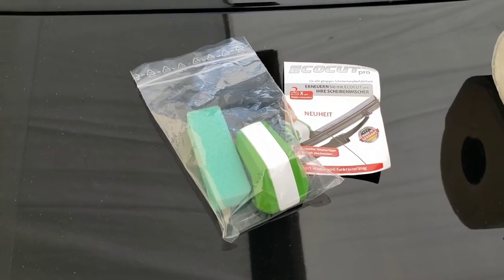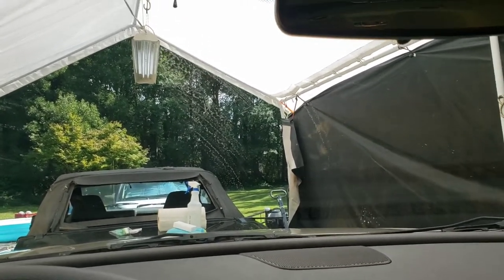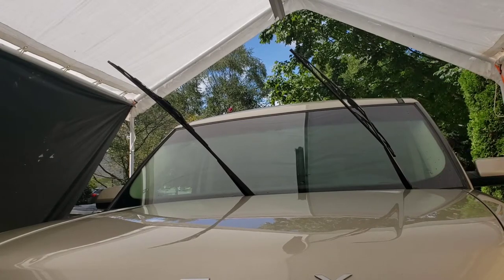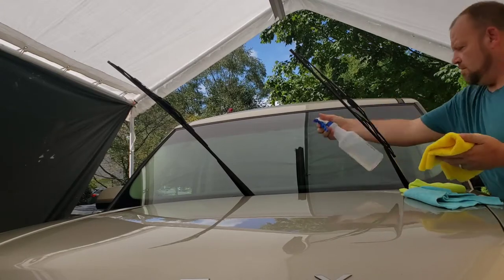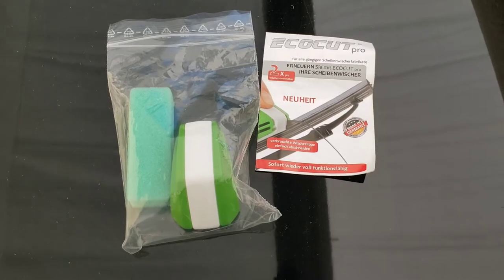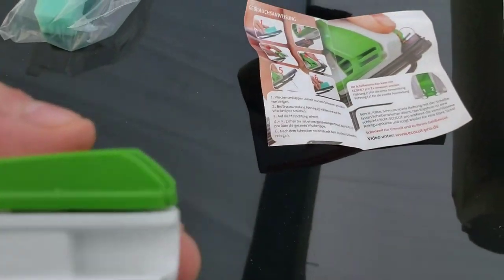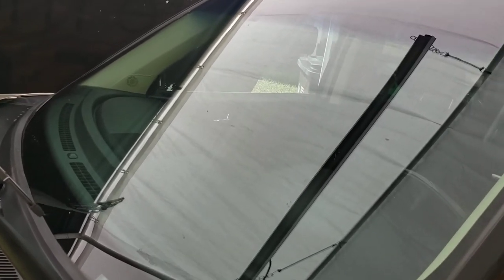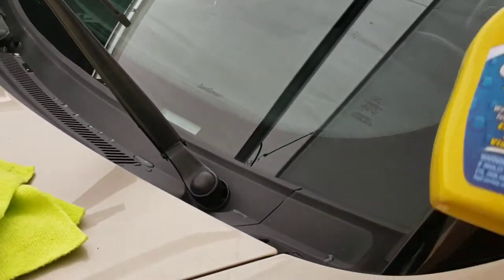How to restore old windshield wipers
Trying out a new product I found to help restore old wipers